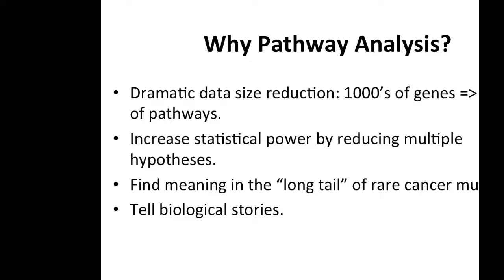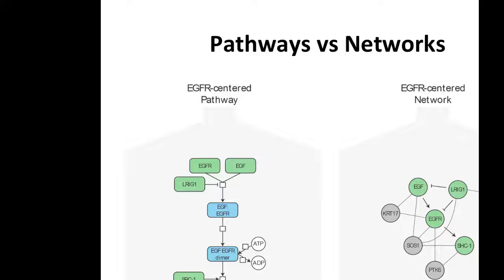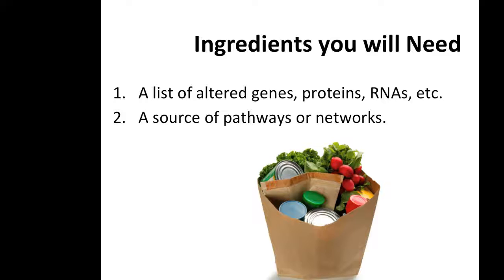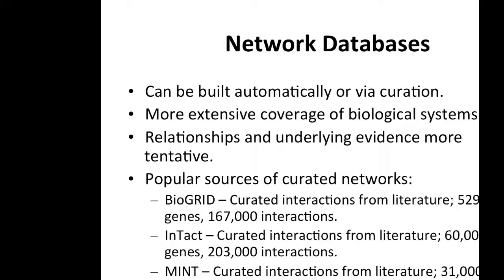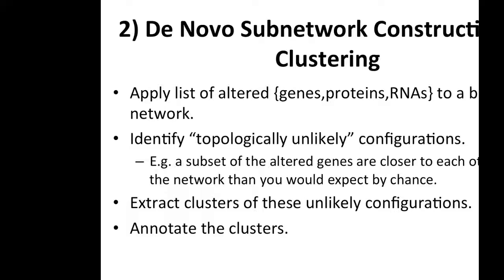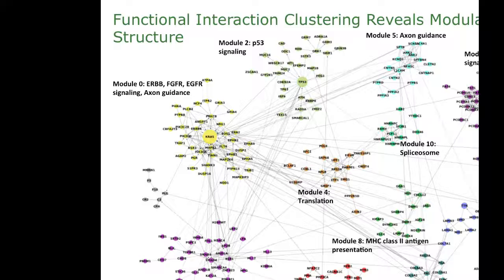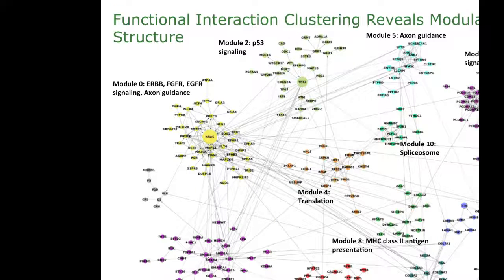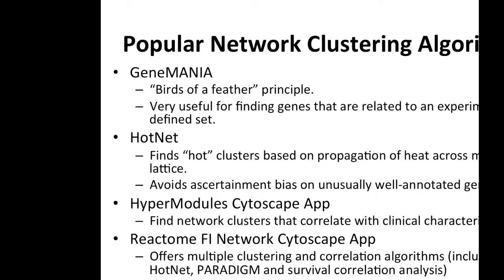Variants to Networks Part 3